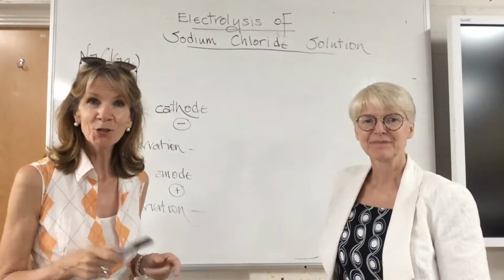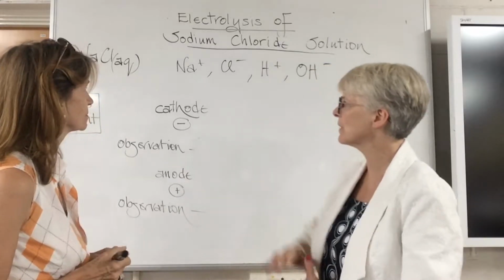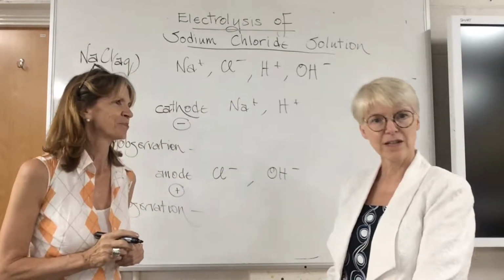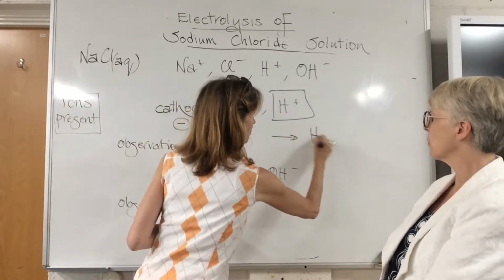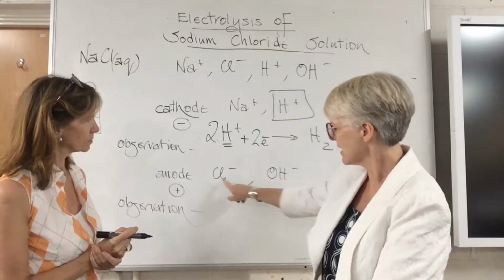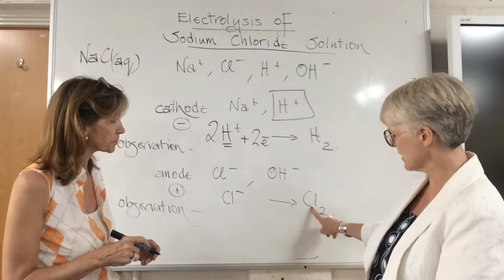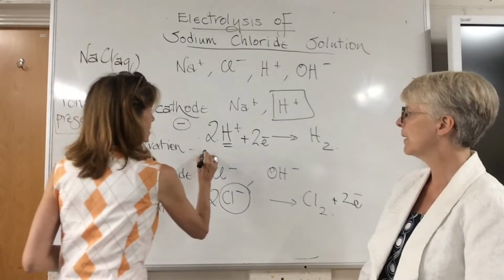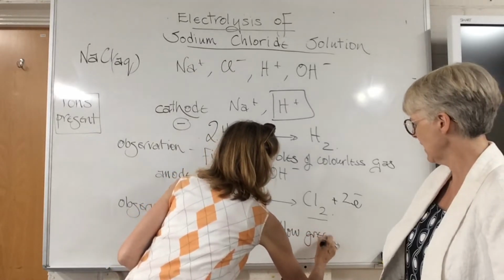6 Electrolysis of Sodium Chloride Solution